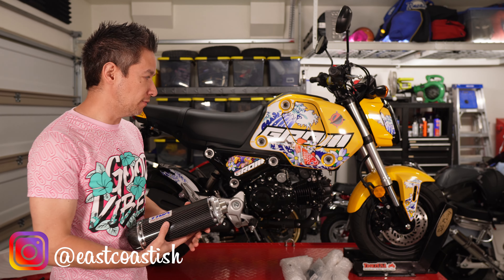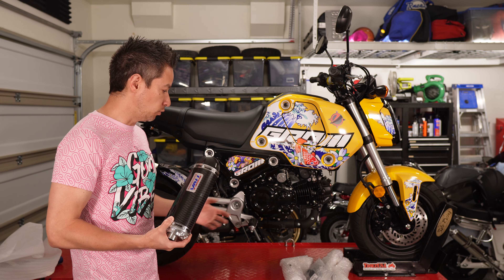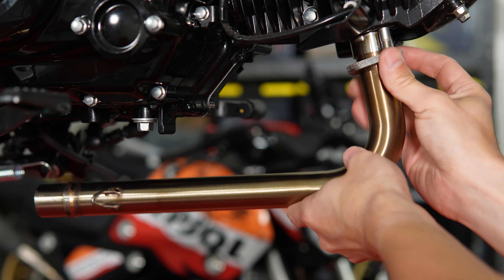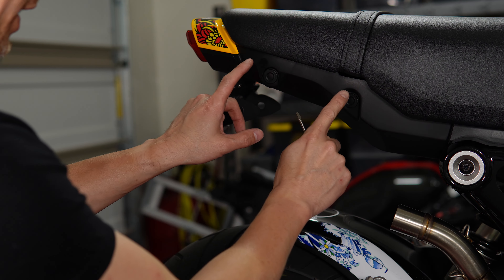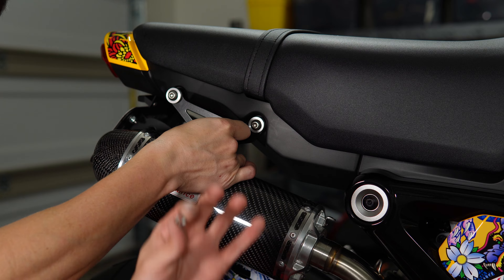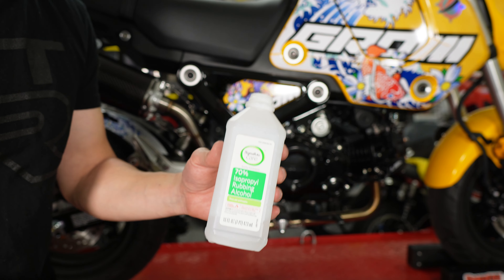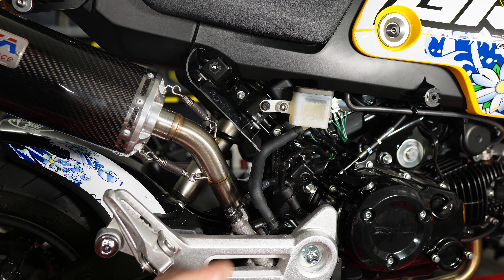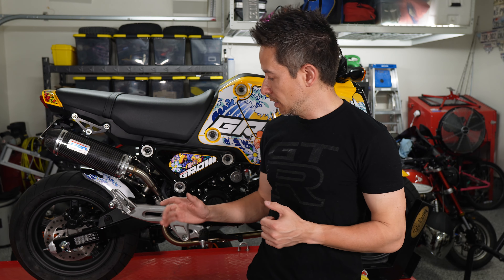Tyga High Mount Exhaust Overview, Install & Sound Check on the 2022+ Honda Grom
Video Content
00:00 - Overview
01:31 - Exhaust Removal
02:48 - Tyga Exhaust Installation
07:56 - Exhaust Sound Check